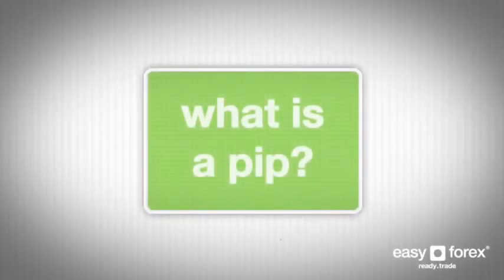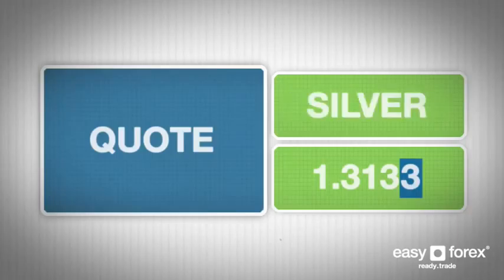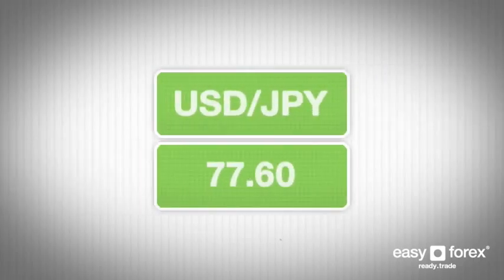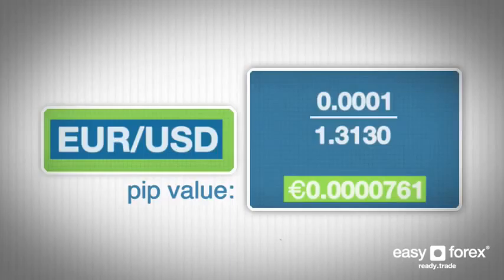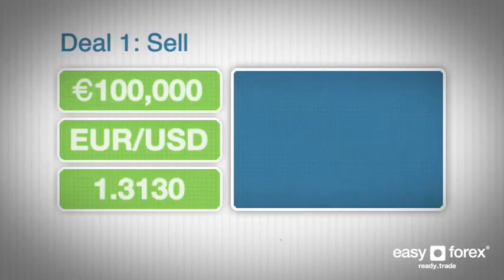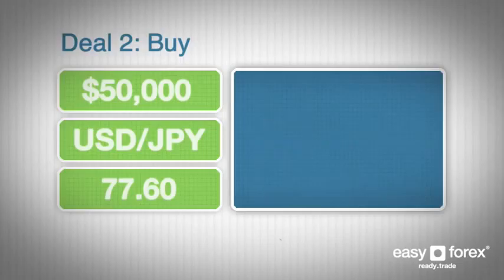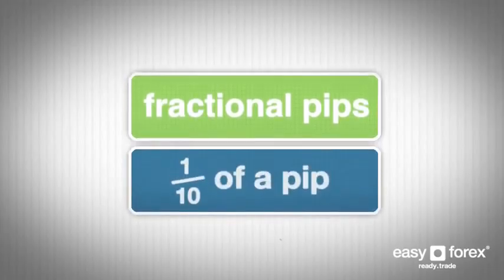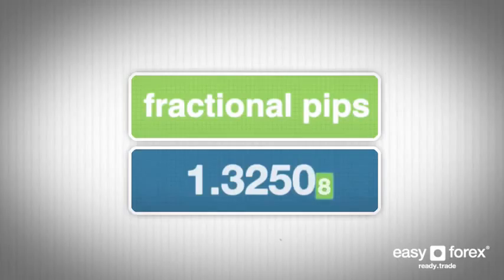What is a pip (percentage in point) - easy-forex.com Education And Review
What is a pip (percentage in point) - easy-forex.com Education

To Open A Free Easy Forex Trading Account. Start FX Trading Today.

In order to trade successfully you need to understand what a pip is and how to calculate its value.

A pip stands for "percentage in point" and is the smallest price change that a given exchange rate can make an increase or decrease in pips represents a profit or a loss in your forex trade. Let me explain further!

When currencies are quoted, they are mainly quoted to the fourth decimal place (this is also true for silver and heating oil).
Exceptions are pairs that include the Japanese yen (as well as commodities such as gold, oil, brent and gas), which are quoted to two decimal places.

When we look at the EUR/USD pair and see it move from 1.3130 to 1.3131 it has moved 1 pip (because the fourth decimal point has increased by 1).

A one pip move for the USD/JPY we can see as 77.60 to 77.61 (because the second decimal point has increased by 1).
In major pairs quoted against the USD, we calculate the value of a pip as follows:

The EUR/USD has an exchange rate of 1.3130. If 1 pip equals 0.0001, we divide 0.0001 by 1.3130 which gives us a pip value of €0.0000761.

Let's turn this into a forex deal to see what the pip would represent in either a profit or loss.

Deal 1: Sell €100,000 worth of EUR/USD, at 1.3130. Pip value in euro terms is 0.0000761 x 100,000 = €7.61 (or exactly $10!). If the deal is closed at 1.3120, with a 10 pip profit, the total profit would be €76.10, or $100.

Deal 2: Buy $50,000 worth of USD/JPY, at 77.60. Pip value in dollar terms is 0.01/77.60 x 50,000 = $6.44 (or exactly ¥500!). If the deal is closed at 77.50, with a 10 pip loss, the total loss would be $64.43, or ¥5,000.

It is our commitment to provide our traders with access to the best fixed spreads and execution methods, and this is why you may at times notice additional smaller numbers at the end of a currency rate. These numbers are referred to as "Fractional pips" and are a new pricing feature which lets you see more price action detail and helps you make more informed trading decisions. A fractional pip is a tenth of a pip and the addition of this feature to your account allows you to take advantage of smaller price increments and moves in the market.

Instead of quoting prices to two or four decimals, with fractional pips we quote an extra digit. For example, normally EURUSD ask would be quoted as 1.3251, while with fractional pips we quote 1.32508, with the last smaller digit representing the fractional pip.

Earlier we mentioned deals of 100,000 euros and 50,000 dollars which may have seemed quite large, especially if you are new to trading, but this is where an important factor comes in - the use of leverage. Leverage basically means you can trade larger amounts than your initial investment. View our video "What is leverage?" to find out how it is used in the forex market. You can also visit the Learn section of our website where you can explore the rest of our educational tools such as our eBook and sign up for our online webinars.